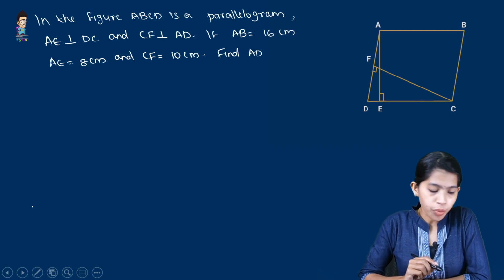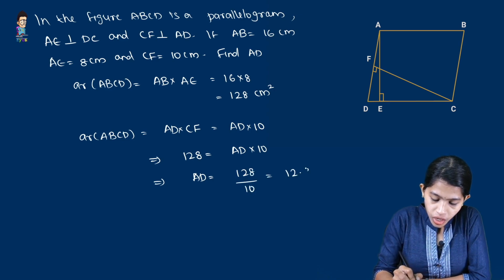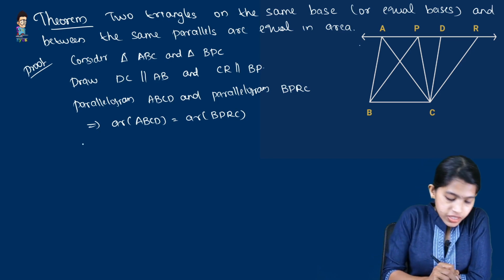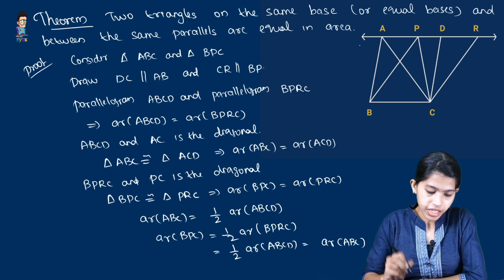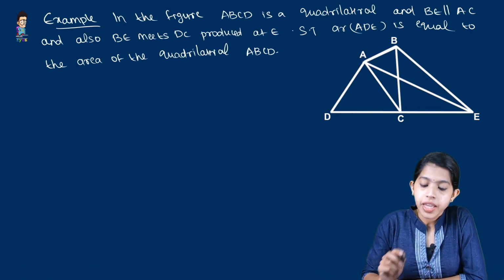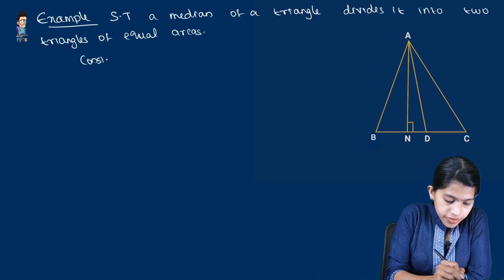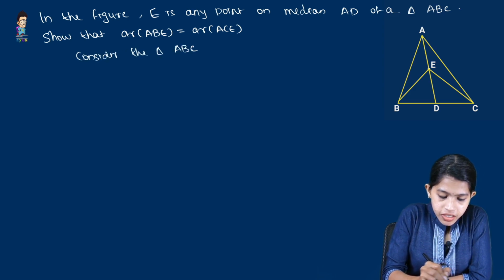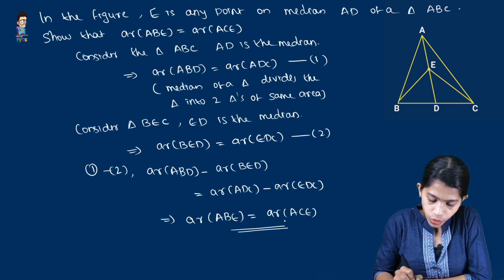Grade 9 Maths | Areas of Parallelograms & Triangles | Chapter 9 CBSE | Episode 2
In this second episode of Chapter 9 – Areas of Parallelograms and Triangles, we dive deeper into the geometric theorems that define the relationship between shapes sharing the same base and parallels. We move beyond definitions and focus on proving why these areas are equal.

📘 Topics covered in this lesson:

✔️ Theorem 9.1: Parallelograms on the same base and between the same parallels are equal in area.
✔️ Step-by-Step Proofs: A detailed walk-through of the logical steps required for exam writing.
✔️ Area of a Parallelogram Formula: Understanding how Area Base x Height is derived from these theorems.
✔️ Numerical Applications: Solving introductory problems applying Theorem 9.1.
✔️ Relationship Between Rectangles and Parallelograms: Comparing areas when they share the same base.

This lesson is designed for Class IX CBSE students who want to master geometric proofs and improve their problem-solving speed for school assessments.